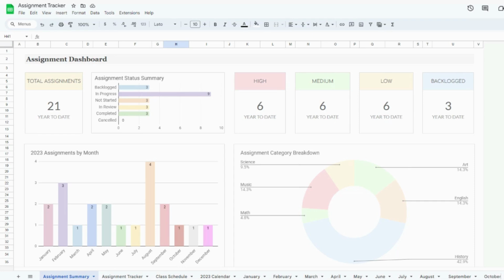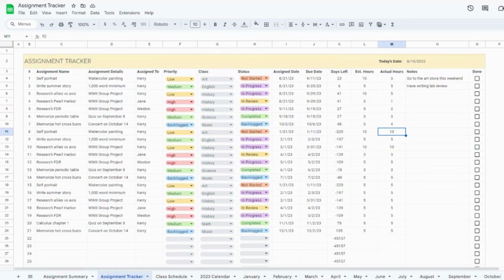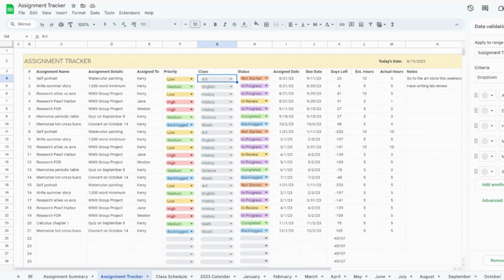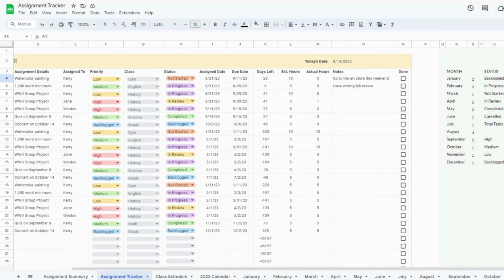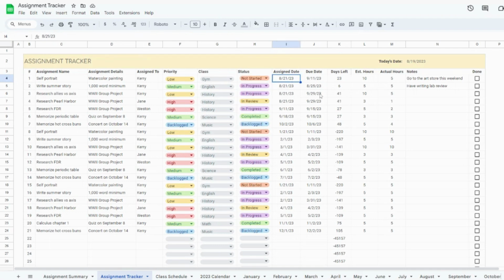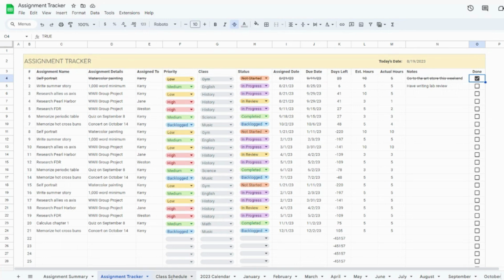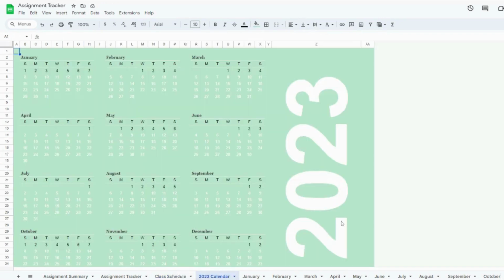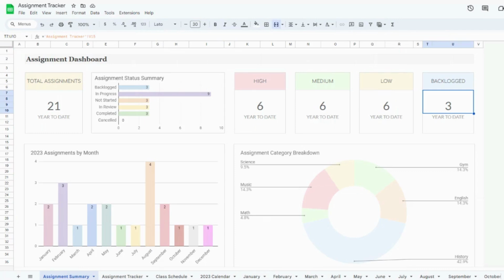Assignment Tracker Google Sheets Template | Student Spreadsheet | Digital To Do List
To purchase the template